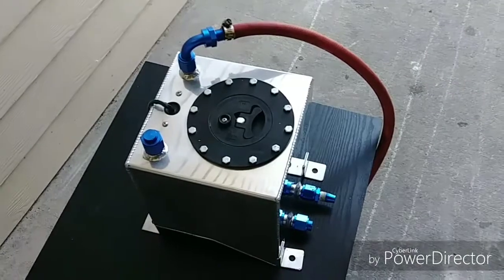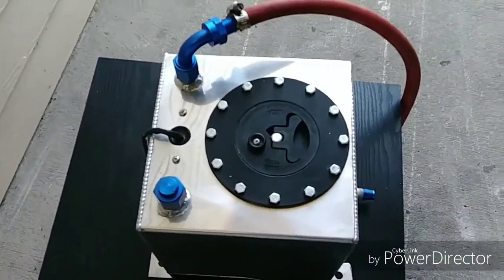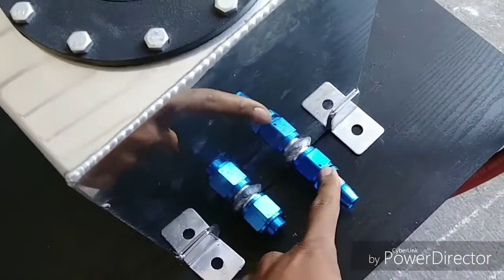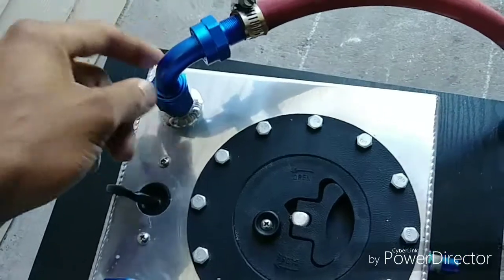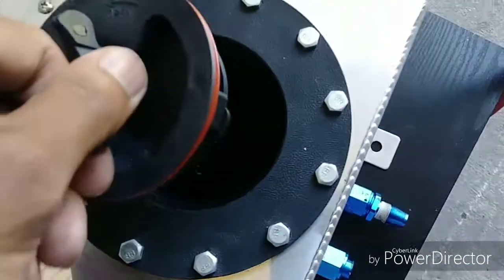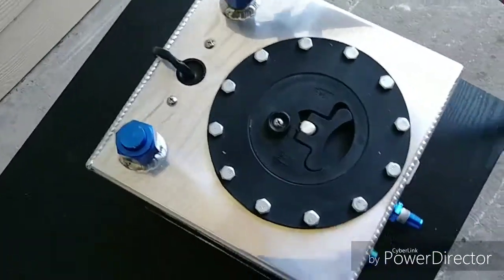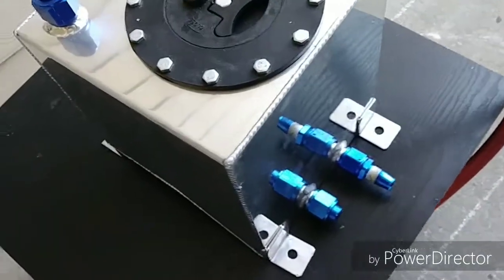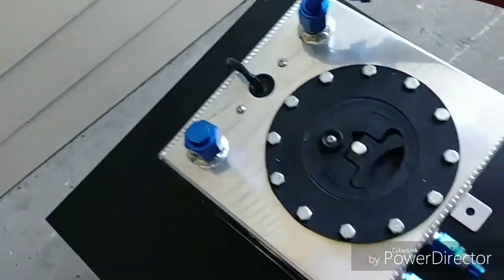Fuel cell overview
Quick overview of my 1.5 gallon aluminum fuel cell for my high compression allmotor b20 vtec hatch.

Ill be posting a new video every 3-4 days!!!

For more!